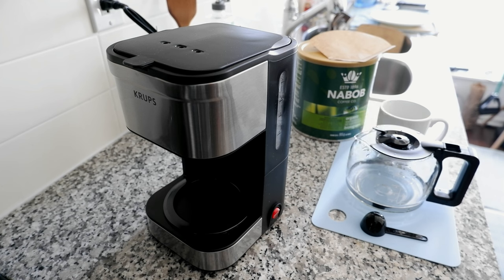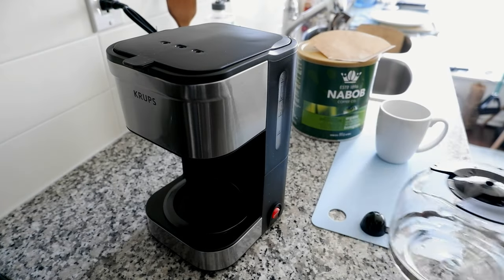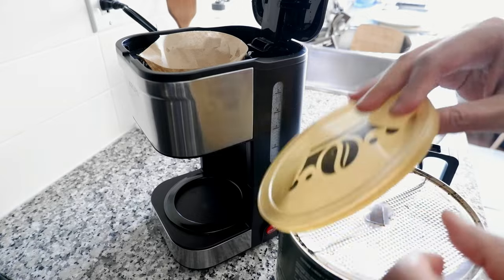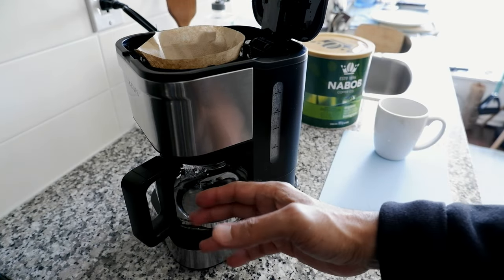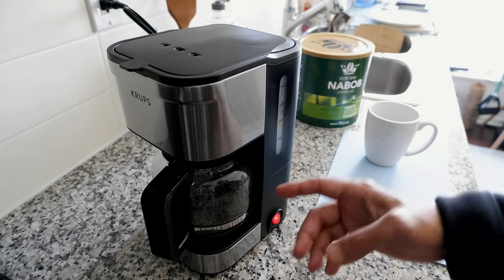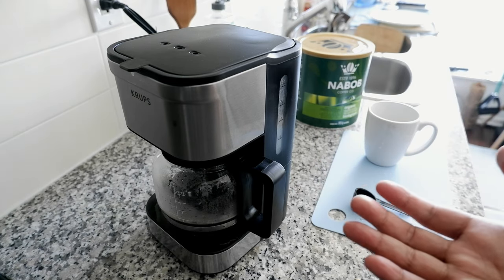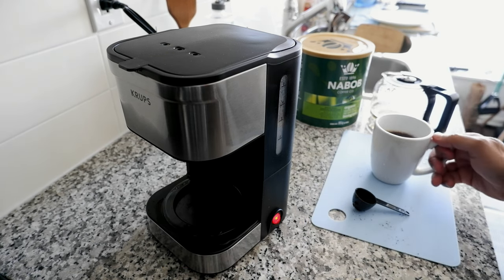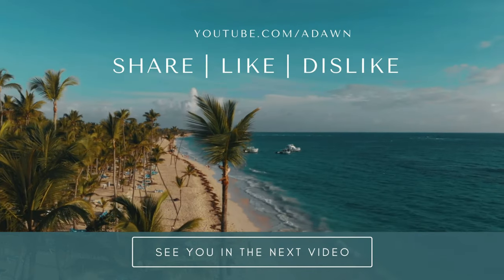Best Small Drip Coffee Maker You Never Heard Of | KRUPS Simply Brew Compact Drip Coffee Maker 5 Cups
KRUPS Simply Brew Compact Coffee Maker Review | Best Small Coffee Maker (1 to 5 Cups)

After using Mixpresso, a small single-serve coffee maker, I bought a new KRUPS Simply Brew Compact Filter Drip Coffee Maker, a 5-Cup coffee maker and wanted to give you my thoughts.

KRUPS Simply Brew, 1 to 5 Cup Coffee Maker, is compact and nice looking. You can pause brewing in the middle to pour some coffee if you can't wait.

In today's video, I will review KRUPS Simply Brew Coffee Maker.

Chapters:
0:00 Intro
0:15 Why Small Compact Coffee Maker
1:25 A Simple Small Coffee maker
2:45 How To Make Coffee With A Drip Coffee Maker
6:00 Did Not Pause When I Tried
8:45 Conclusions